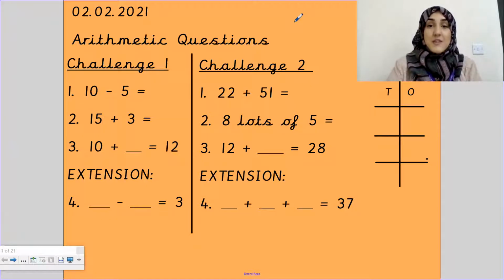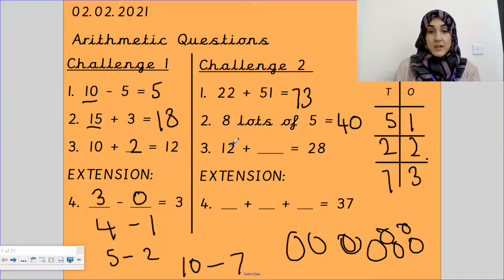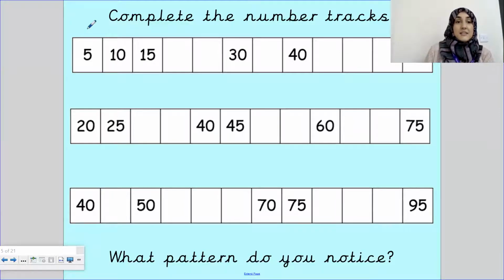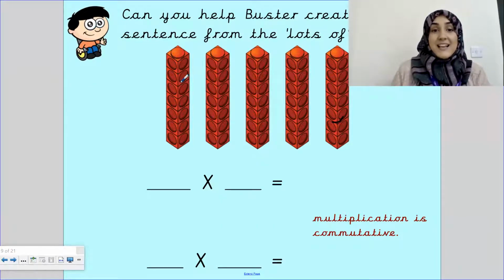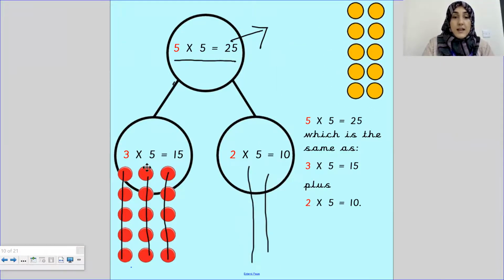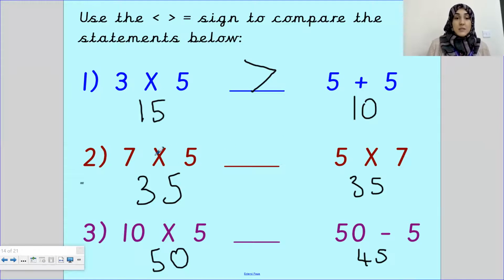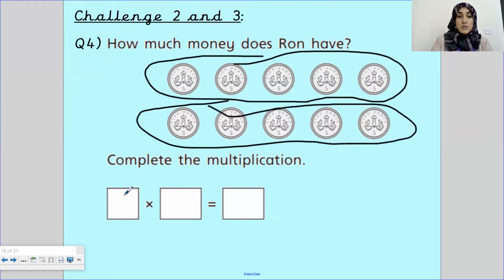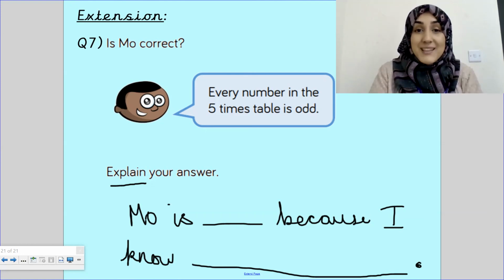Year 2 - 2nd February - Morris - Maths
In today’s maths lesson you will be counting in multiples of 5 with Miss Baig.